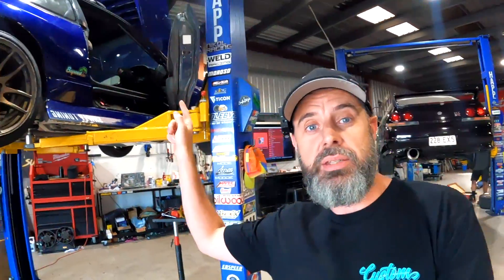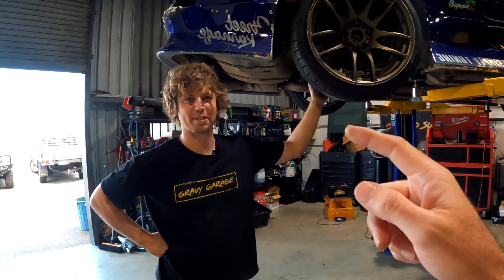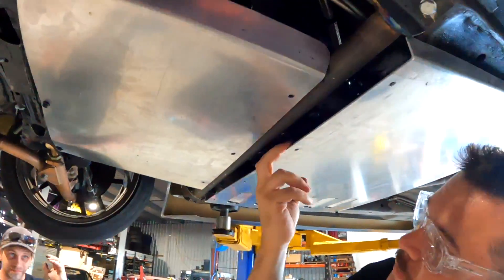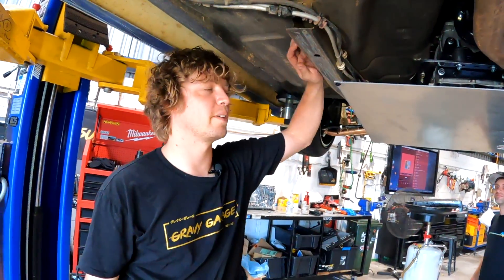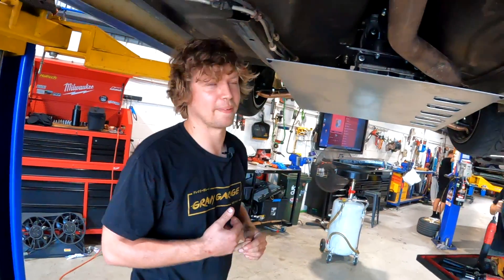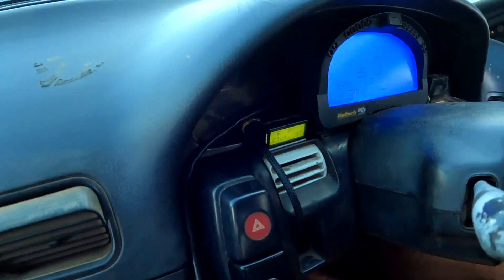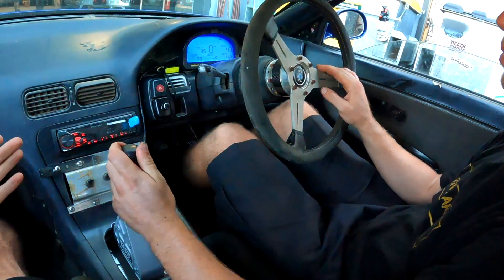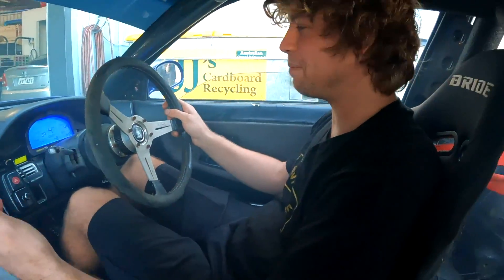How We FIT a WORKING Clutch PEDAL To the 8SPEEDs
0-60 and 100-200 Dragy timer
Our Must Have Tools:
3/8" Drive torque wrench
1/2" Drive torque wrench